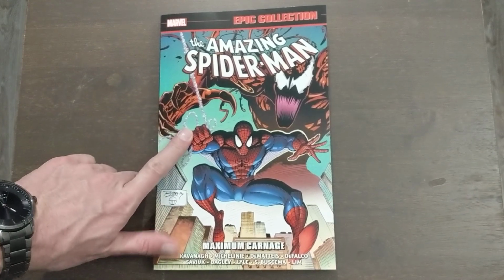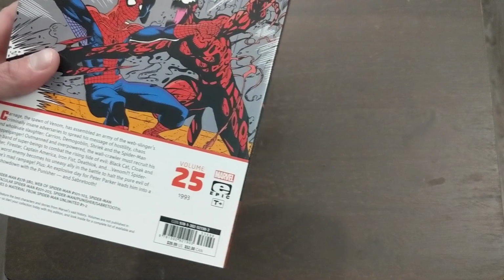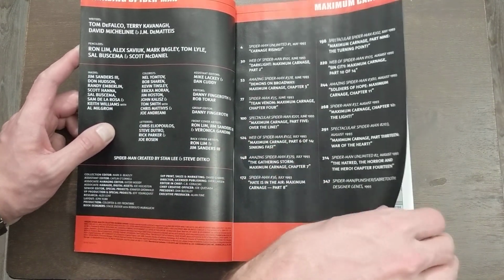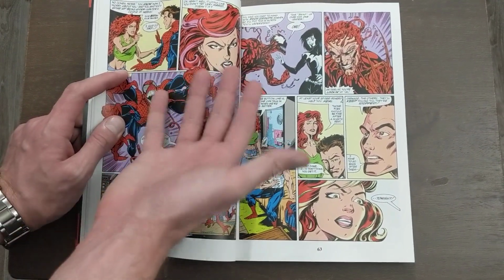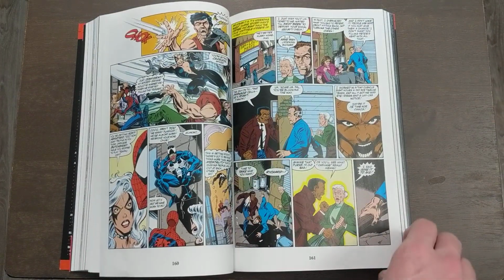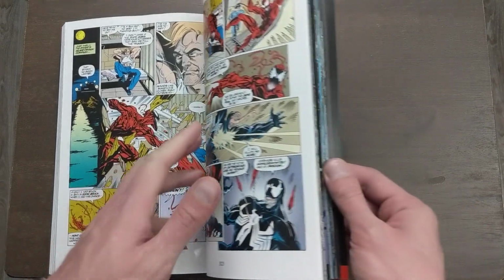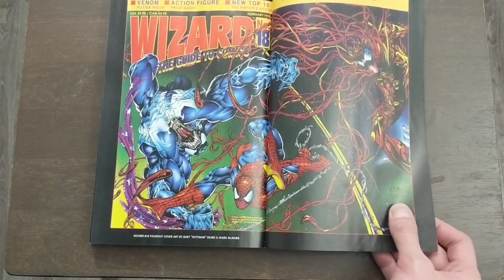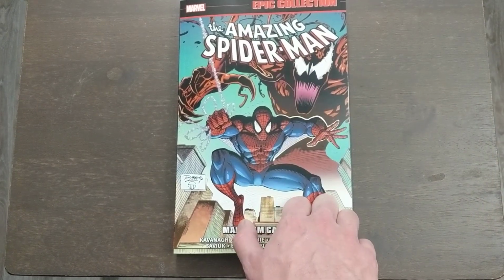Spider-Man Maximum Carnage Epic Collection Overview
Checking out Volume 25 from Epic Collection line of the Amazing Spider-Man: Maximum Carnage!